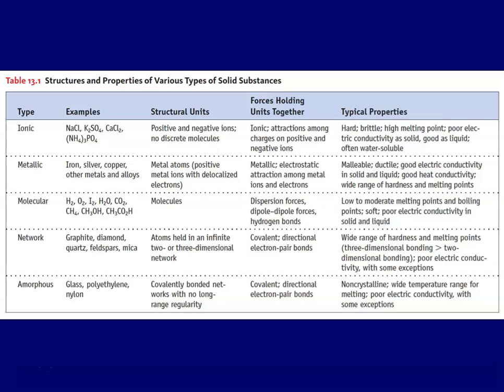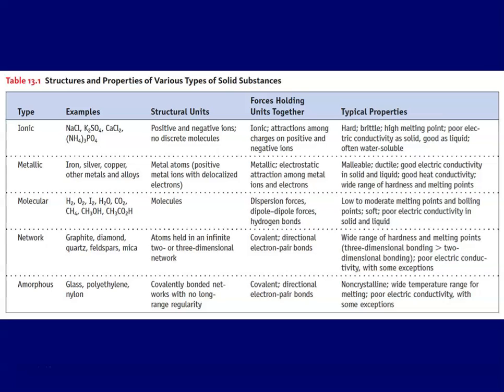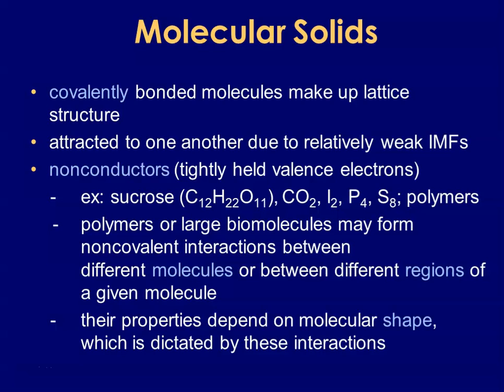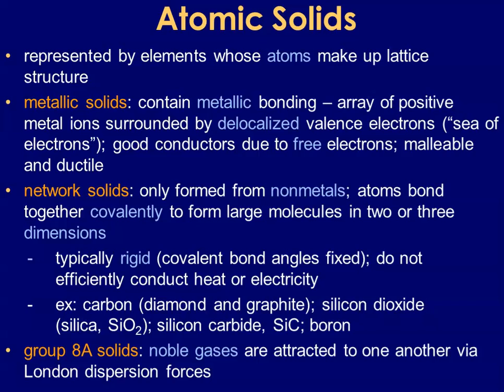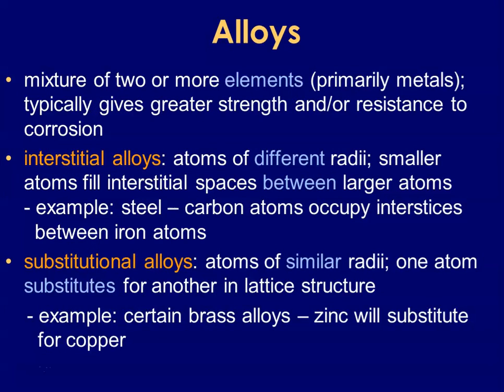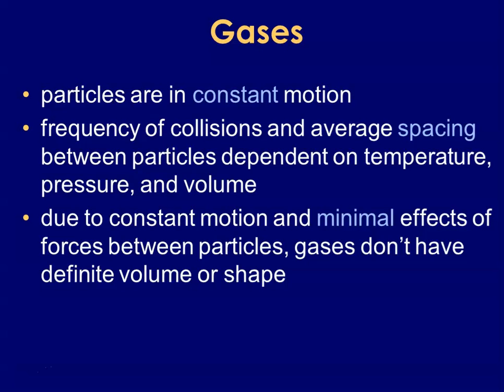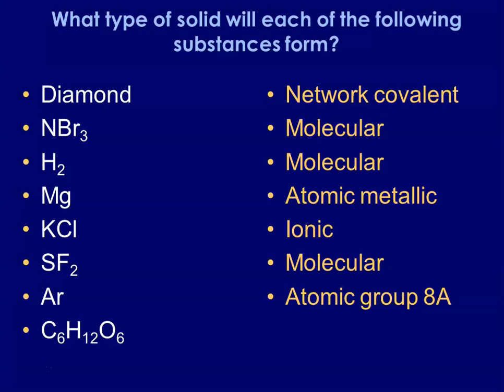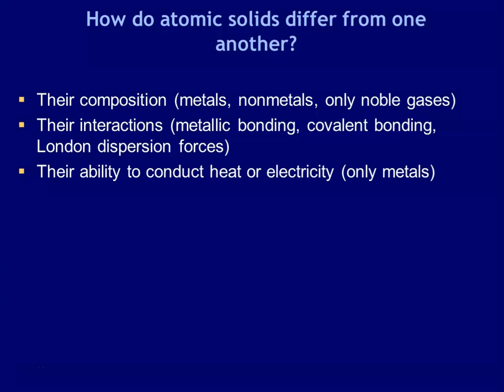Unit 5 Part 1 States and Solutions #3: The Particulate Nature of Solids, Liquids, and Gases